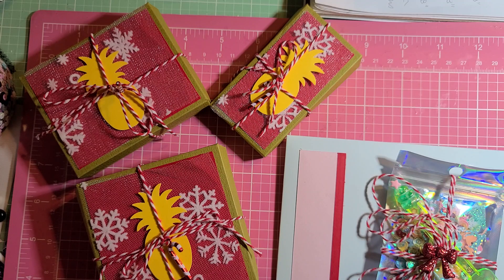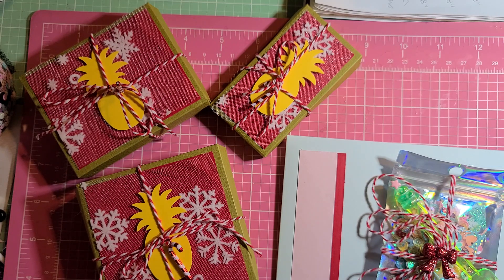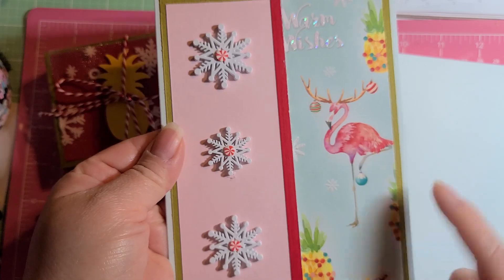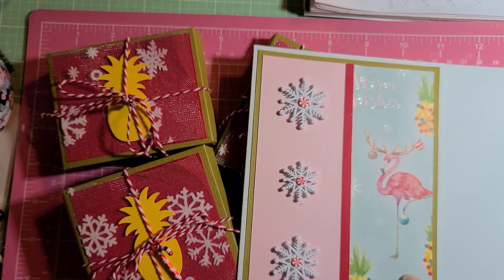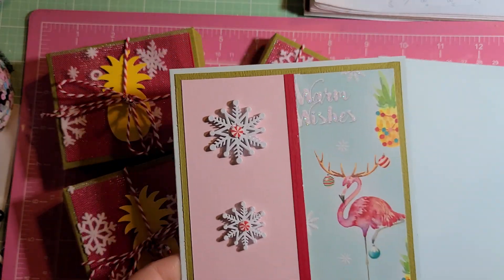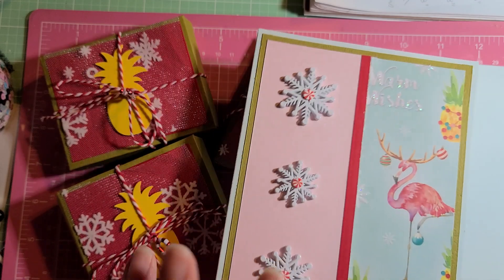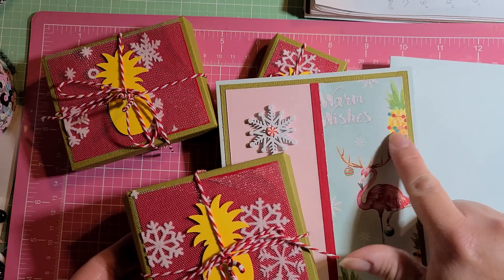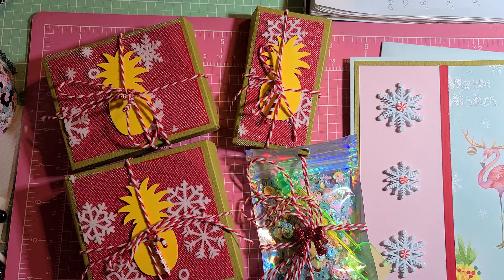Sneakity Peekity for Tree & Cathy's Summer Beach Swap